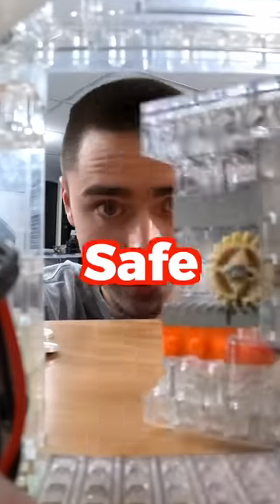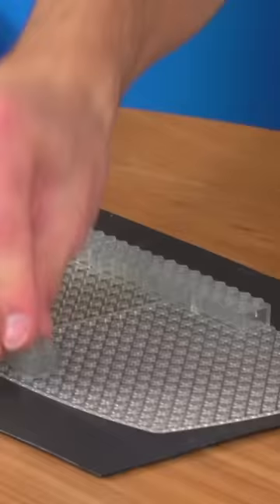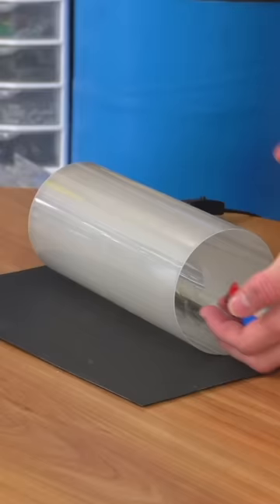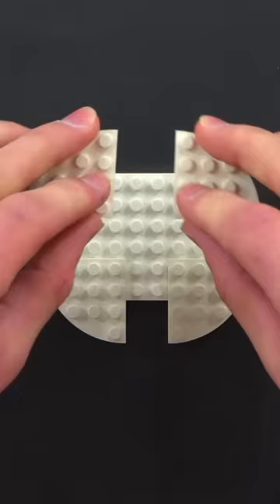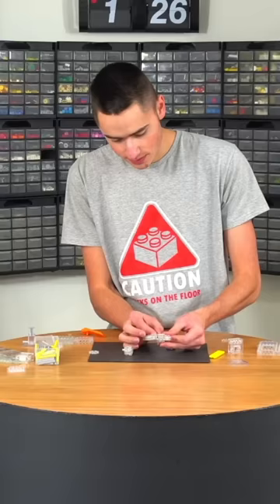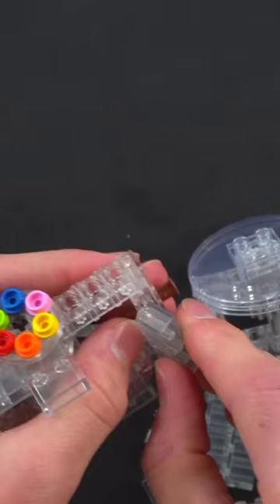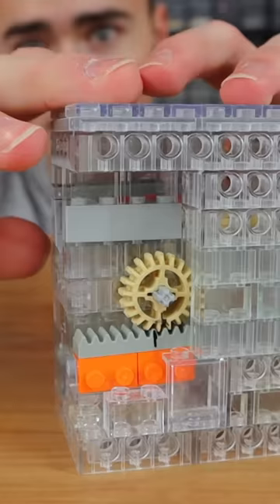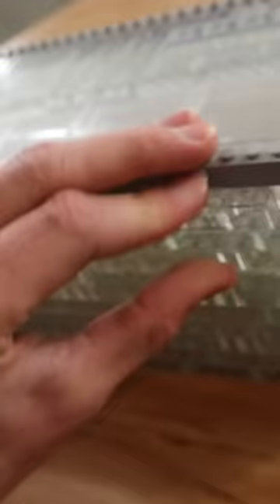I made an INVISIBLE LEGO Safe!!